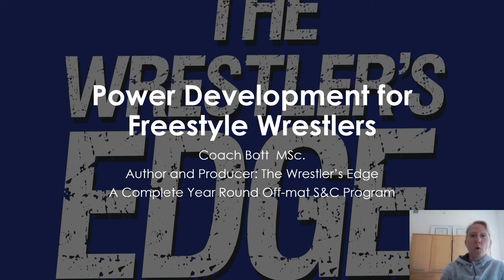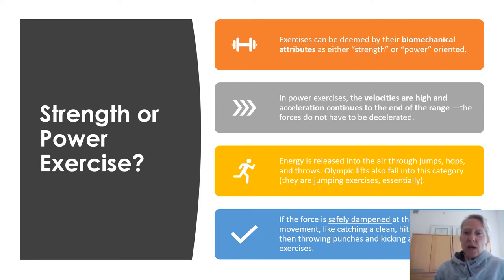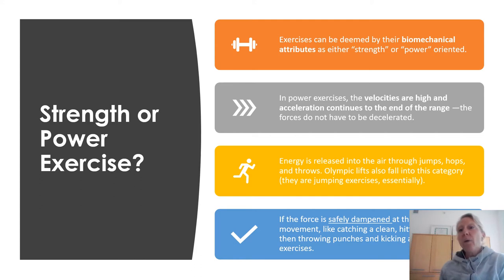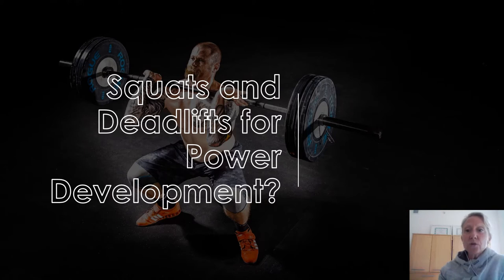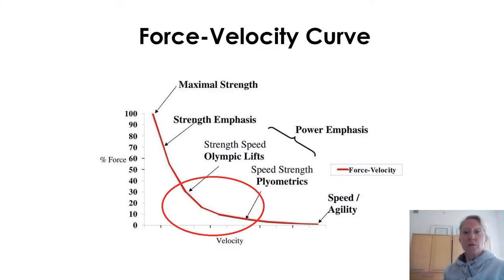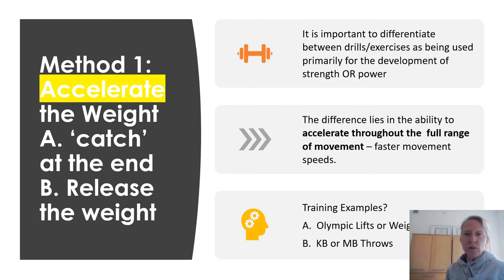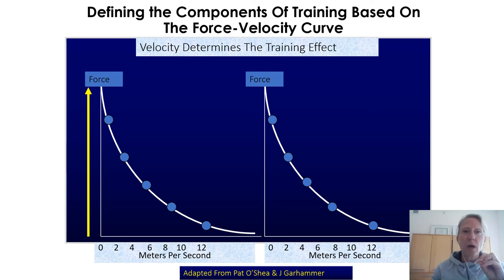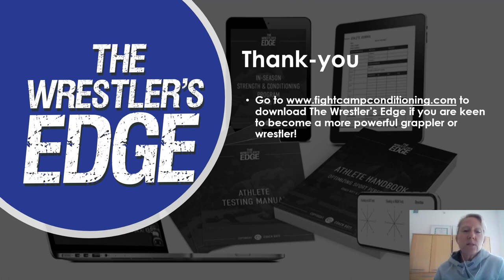Developing More Powerful Wrestlers {Webinar} | GetPhysical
Developing More Powerful Wrestlers {Webinar}

This video is a 25 minute webinar on power development for wrestling. Coach Bott goes into detail about the factors involved in developing powerful, more explosive wrestlers. If you enjoyed the webinar, we suggest you check out The Wrestler's Edge Program by Coach Bott linked

🔥🔥 Check out The Wrestler's Edge Program by Coach Bott linked